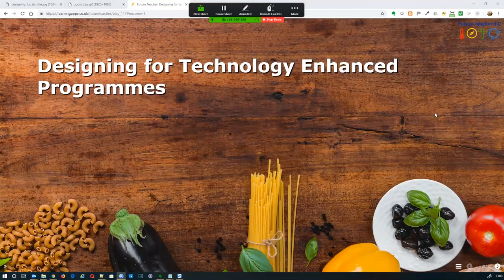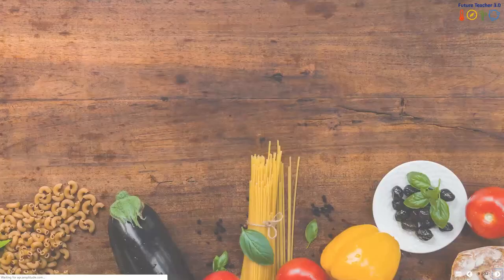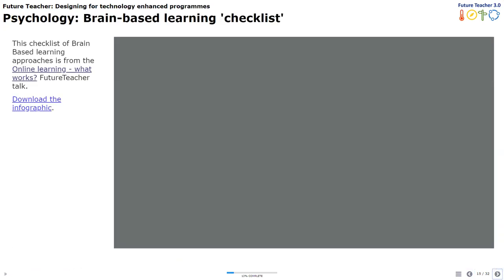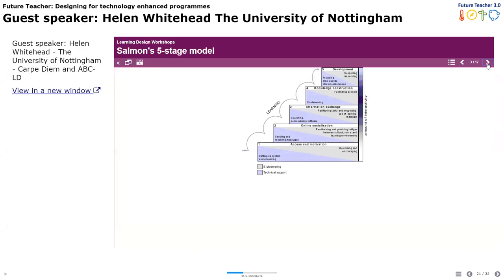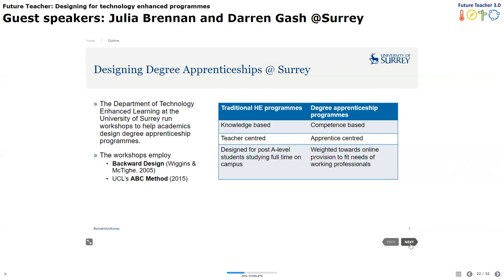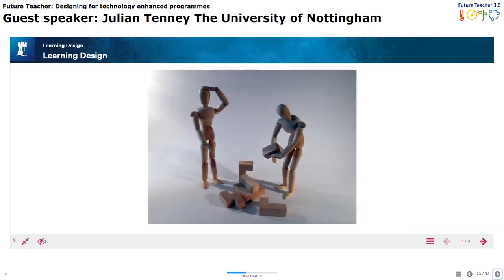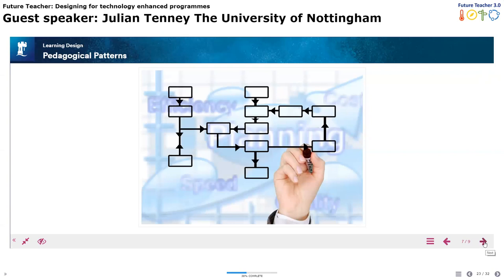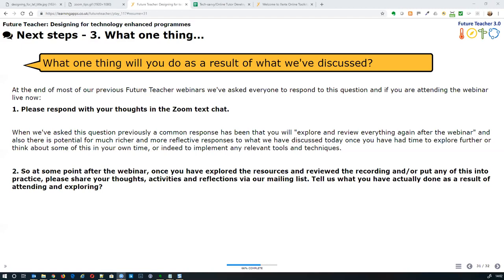Future Teacher Talk: Designing for technology enhanced programmes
In a previous talk,we looked at Online Learning What Works, considering the frameworks that help us to think about our programme design. Now we'll consider the pedagogy and purpose of online content and activities, how we can design these to align with learning outcomes, using both technology-rich and technology-poor scenarios.

What's the difference between throwing together a TV meal for yourself, cooking Christmas lunch for extended family or supplying 1,000 ready meals for a street-food stall?  The ingredients might be similar in each case, the nutritional principles might be identical but the different contexts mean the processes and planning are radically different.

In this webinar, we'll look at how various instructional design models can be helpful for anyone involved in designing online content.